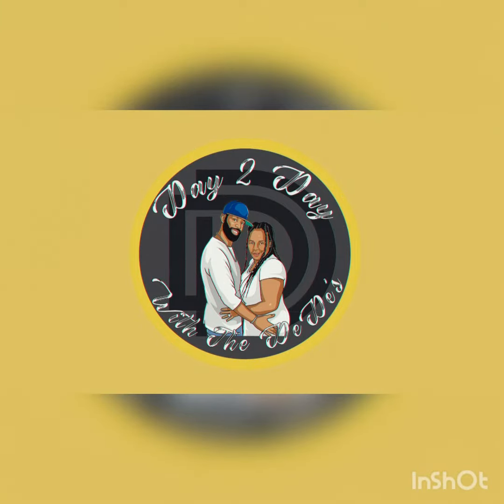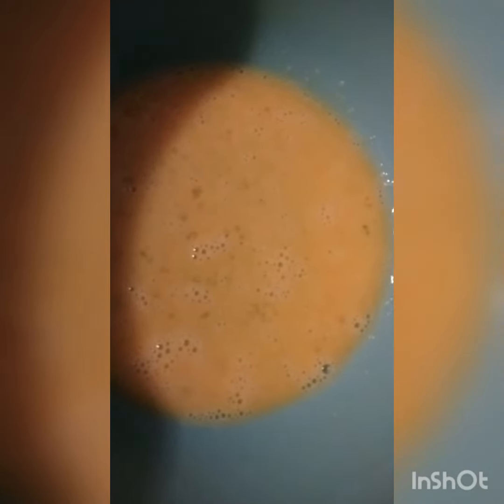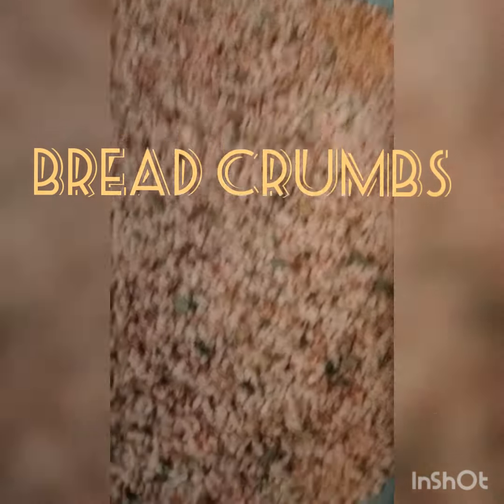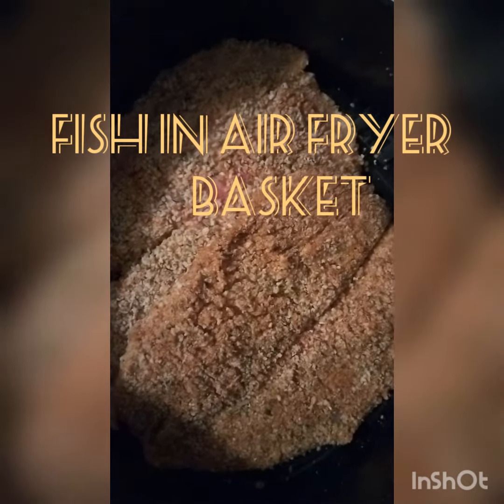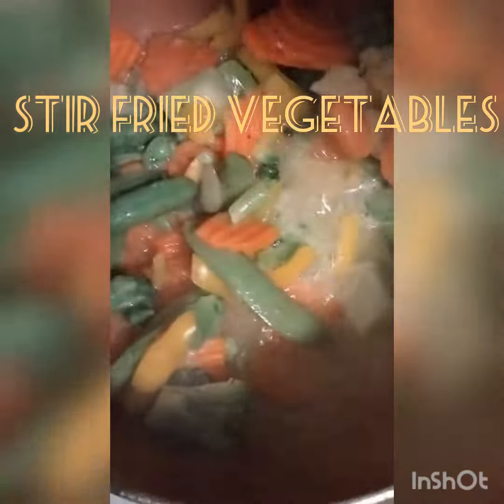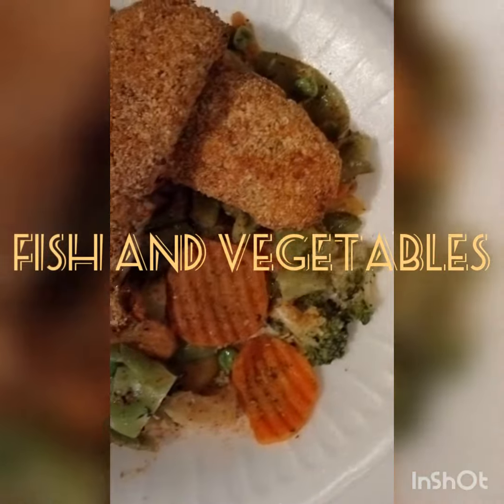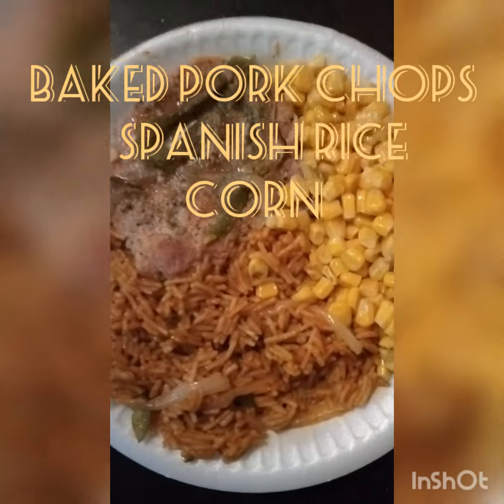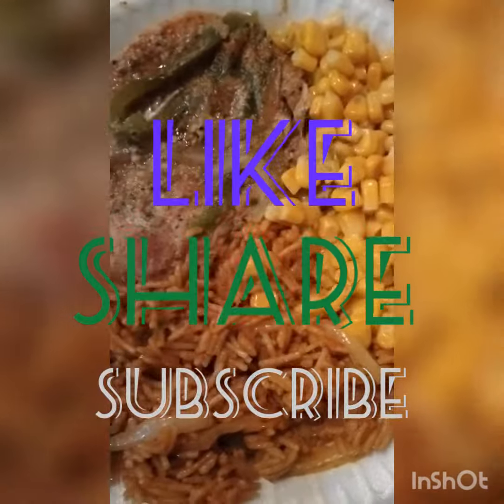Air Fryer Fish, with Veggies